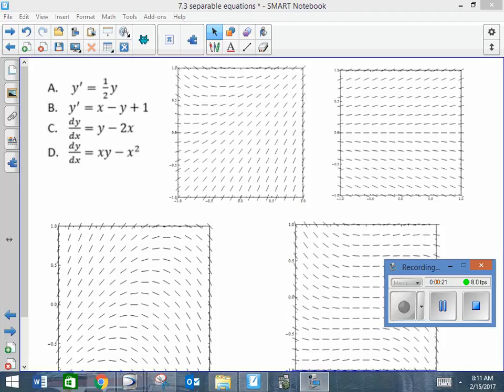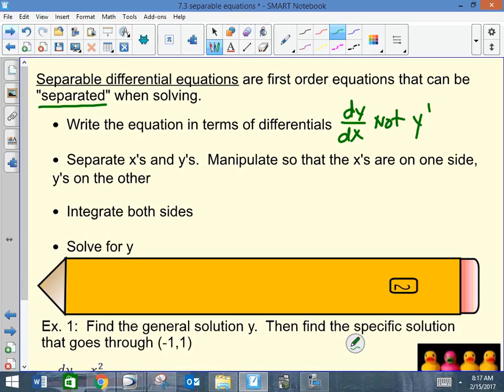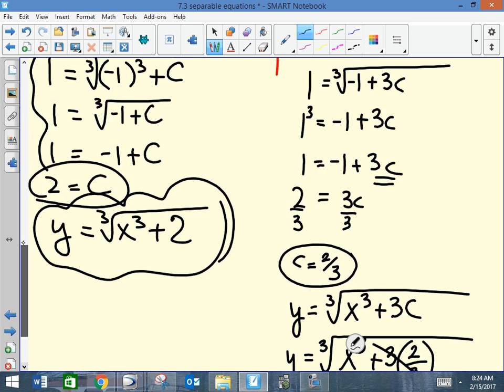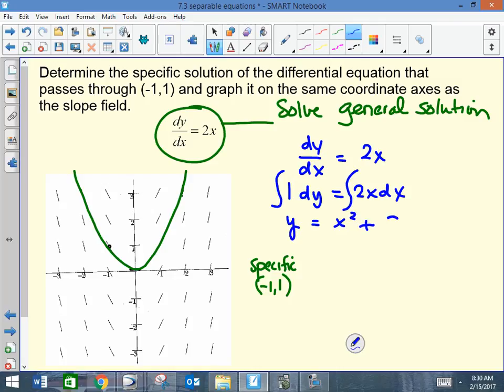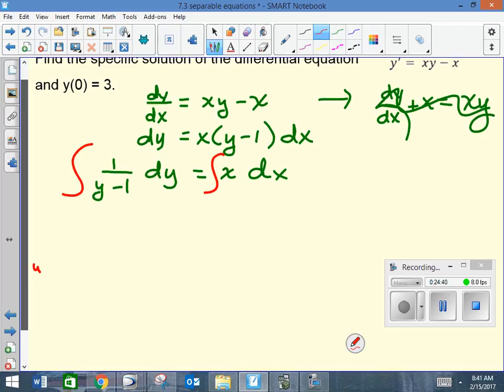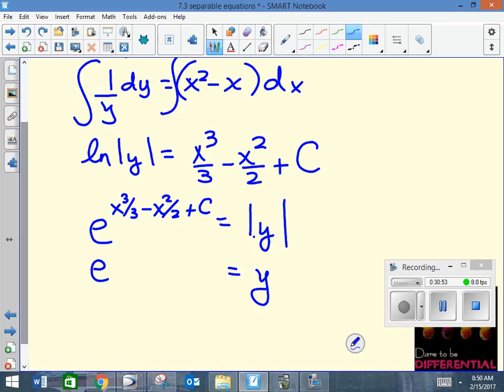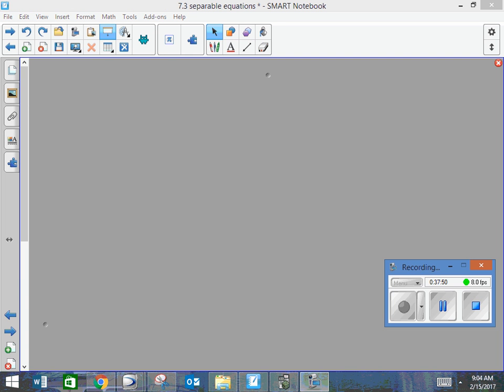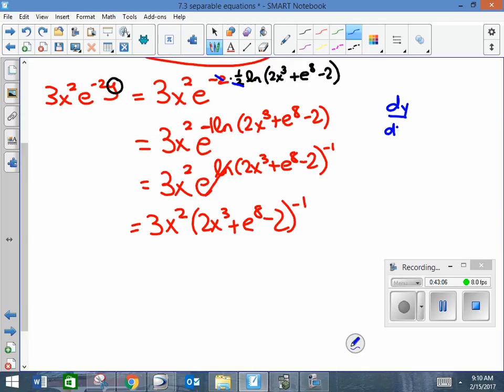7 3 notes AP